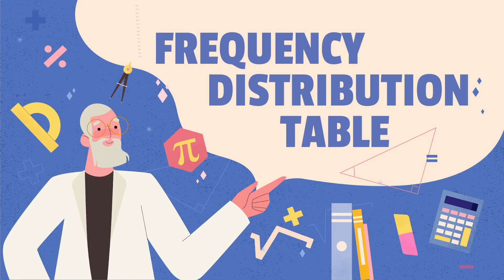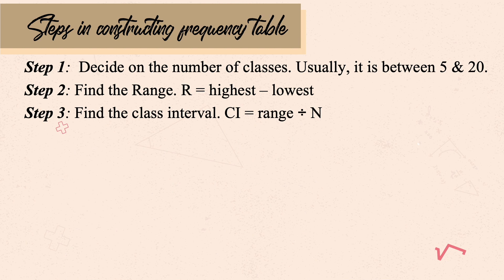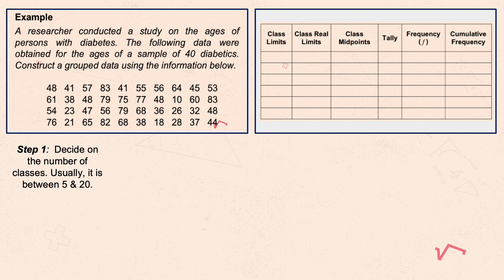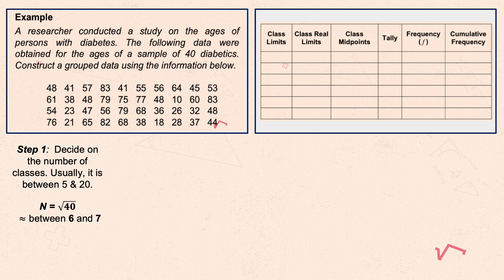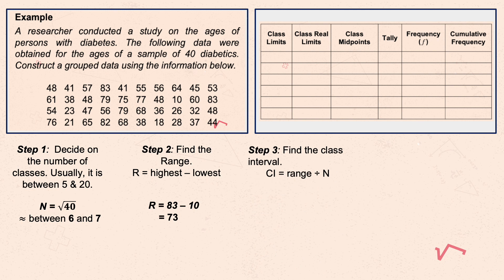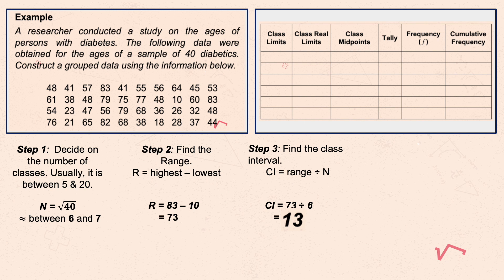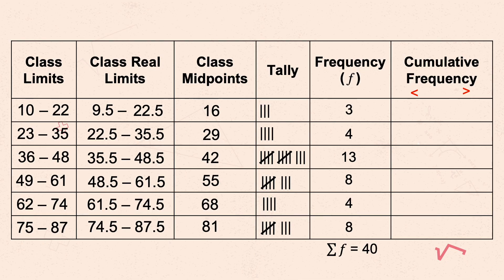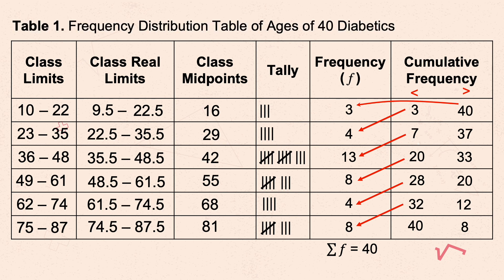Frequency Distribution Table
This video covers how to construct frequency distribution table of grouped data.